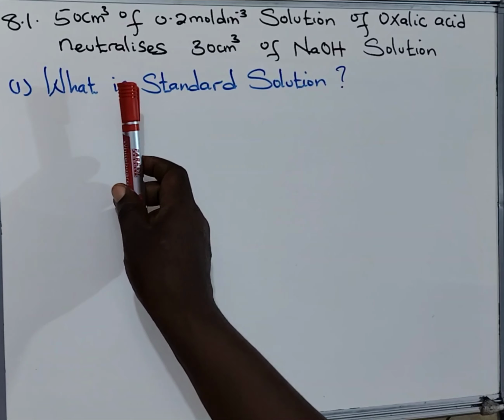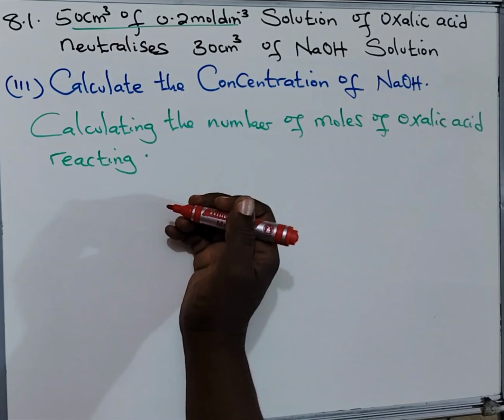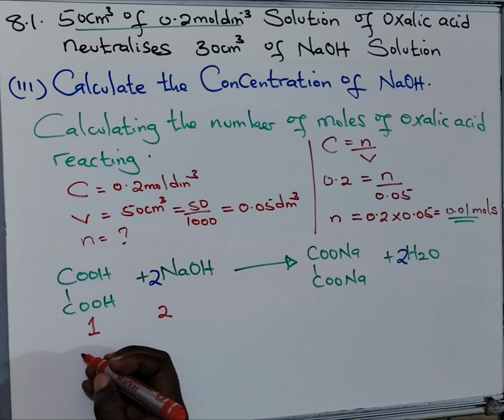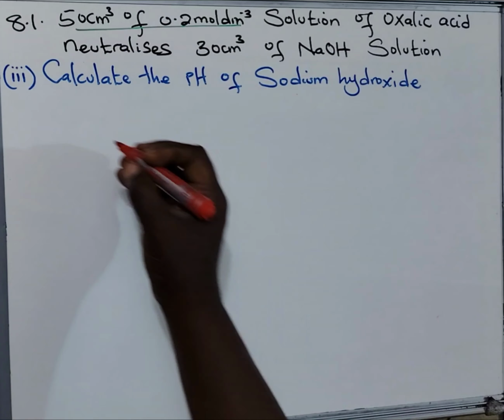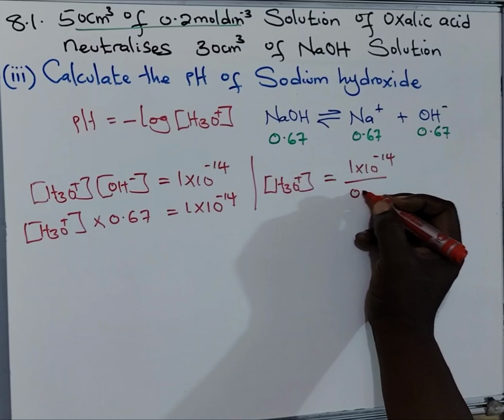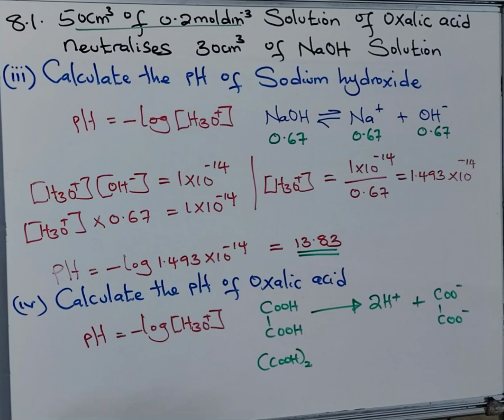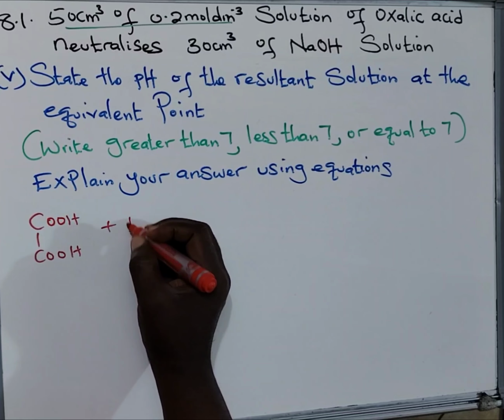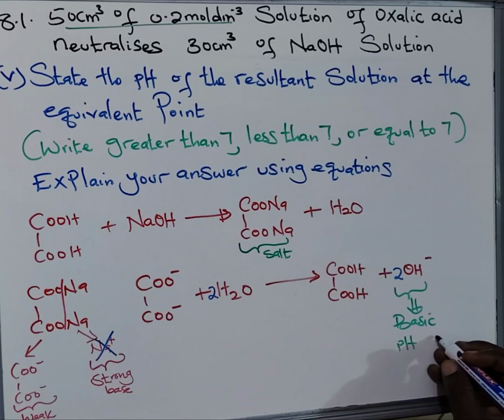ACIDS AND BASES(calculations): Grade 12(Lesson)